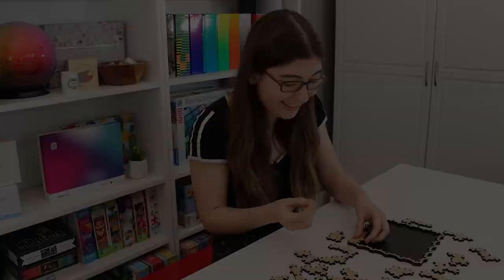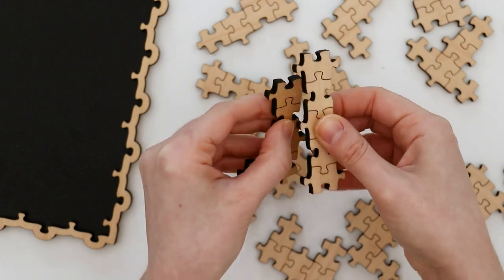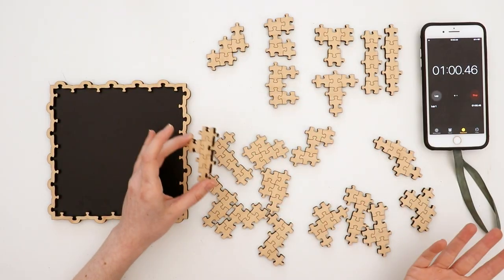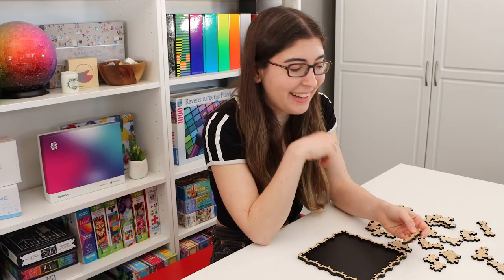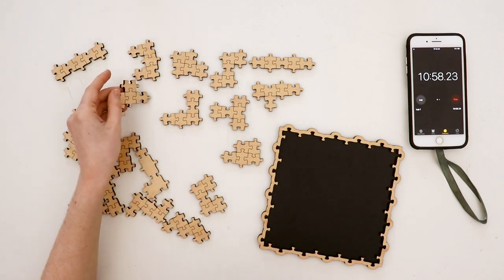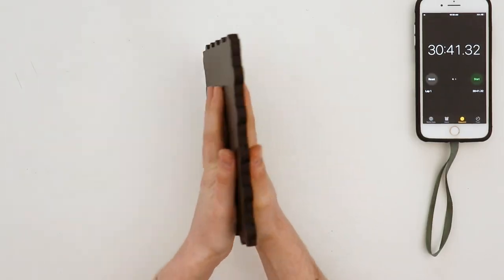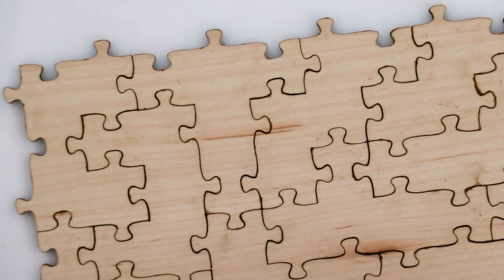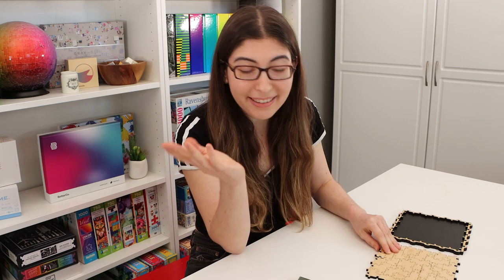Did I cheat at this 20 piece jigsaw puzzle? (it's a tricky one)